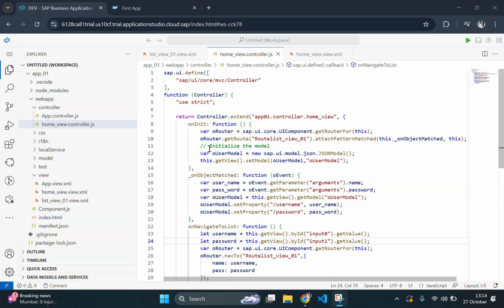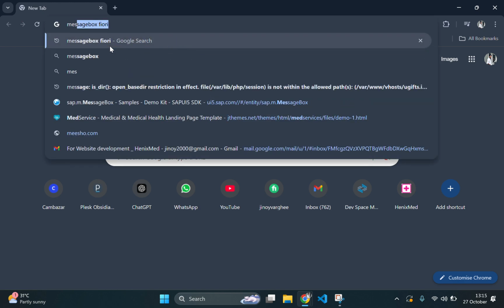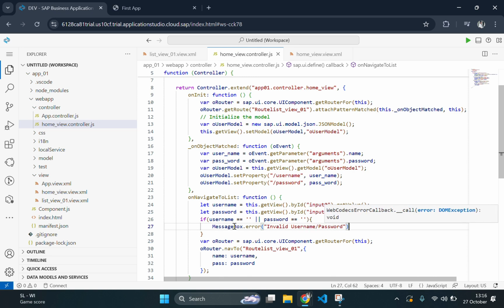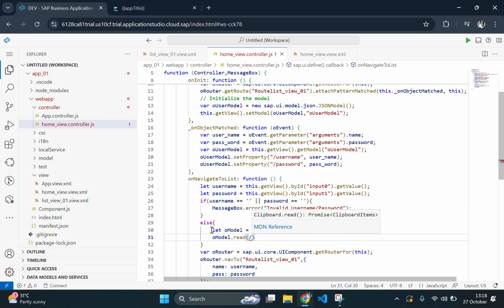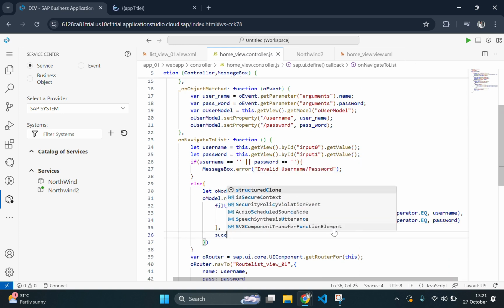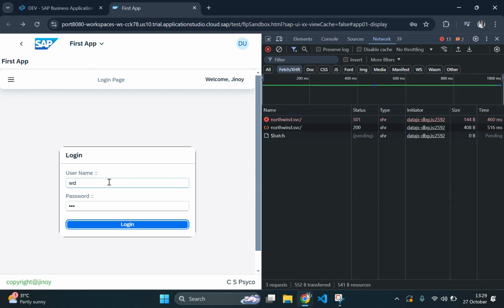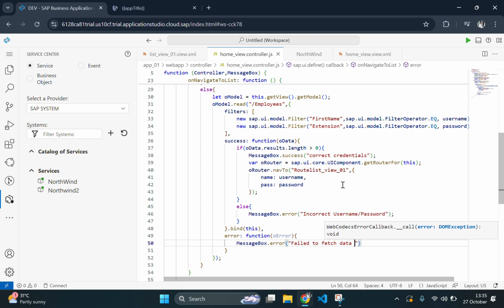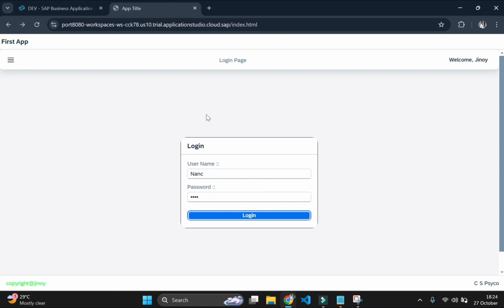SAP Fiori/UI5 Tutorial Part 7: Validate Credentials Using Northwind OData Service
Welcome to Part 7 of our SAP Fiori/UI5 tutorial series! In this video, we'll demonstrate how to validate user credentials (username and password) using the Northwind OData service. We will walk you through checking the entered username and password against the Northwind Employees data and provide feedback based on the authentication result.

In this tutorial, you will learn:

How to filter data from the Northwind OData service using the sap.ui.model.Filter class
How to validate user input (username and password) against data fetched from an OData service
How to navigate to a different view upon successful authentication
Error handling for invalid credentials and data fetching issues
This video will help you take your SAP Fiori/UI5 skills to the next level by adding basic authentication and data validation features to your app.